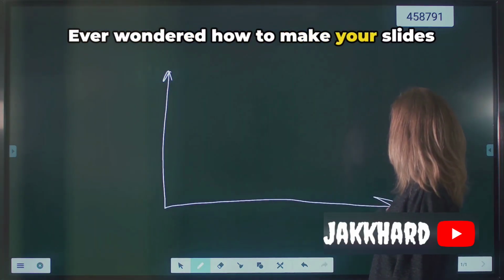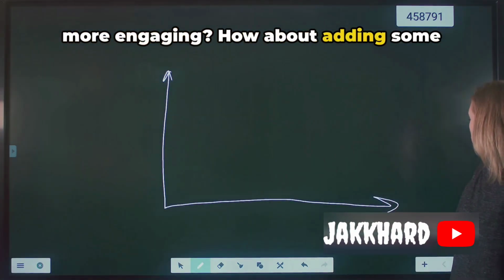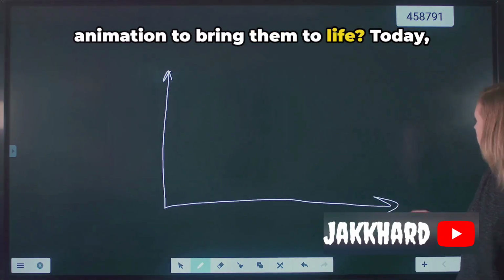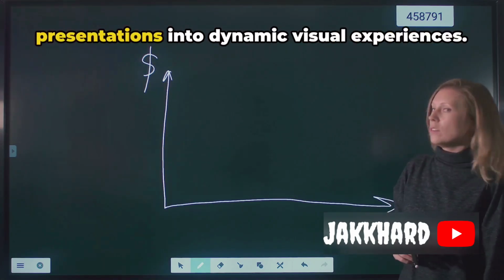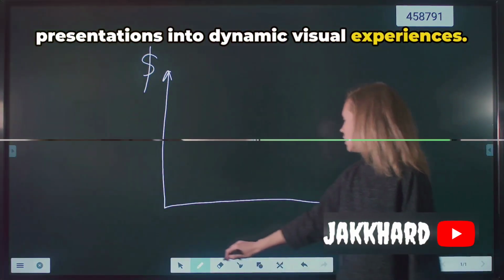How to animate your slides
In this video, I'll show you how to animate your slides using a free software called Keynote. This software is easy to use and allows you to create engaging and visually appealing content for your presentations.

With this video, you'll be able to create slides that are both visually appealing and easy to follow. Watch this video to learn how to animate your slides and improve your presentations!